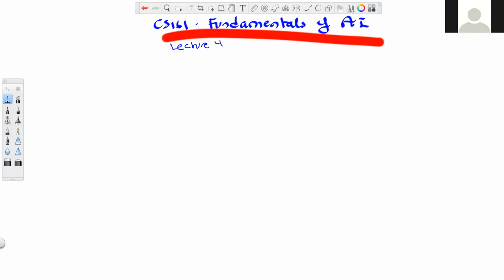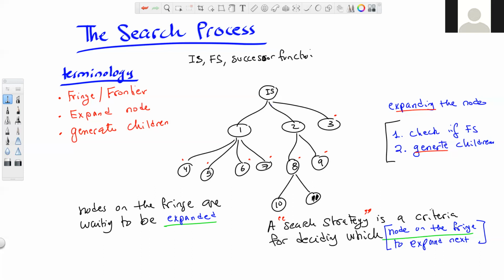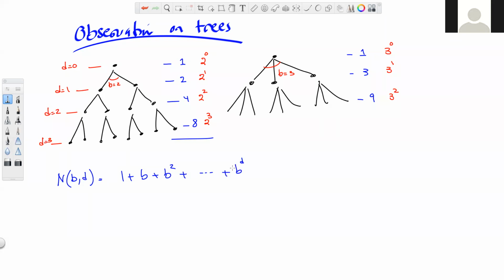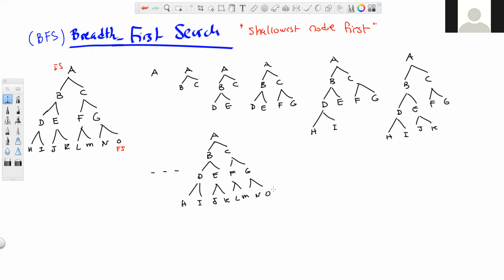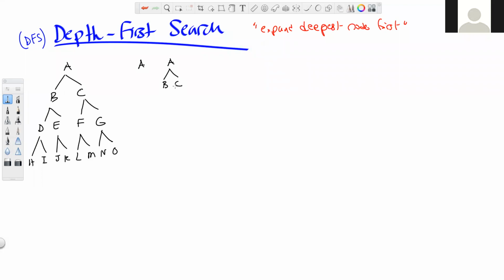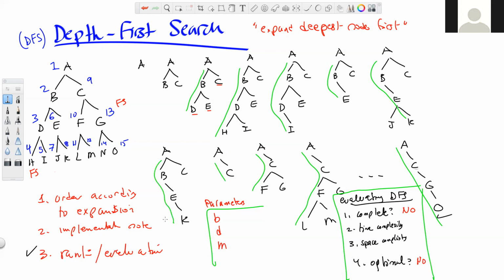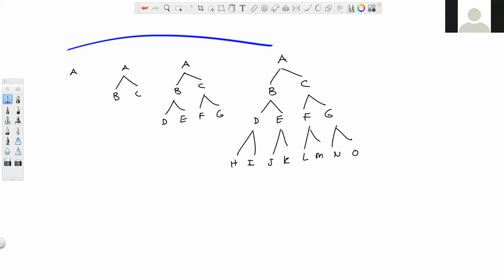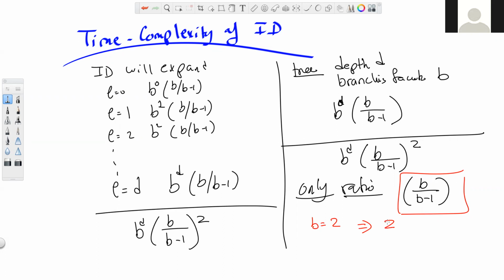Lecture 4: Uninformed (Blind) Search Strategies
The process of search (expanding nodes, generating children, the fringe/frontier). Evaluating search strategies according to the four criteria of completeness, optimality, time complexity and space complexity. Breadth-first search (BFS). Depth-first search (DFS). Depth-limited search. Iterative-deepening (ID) search.